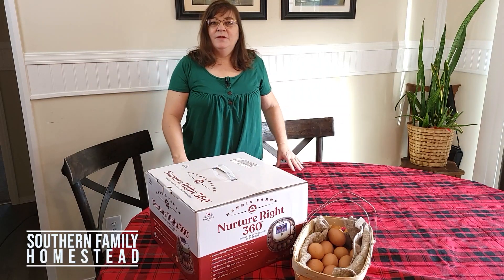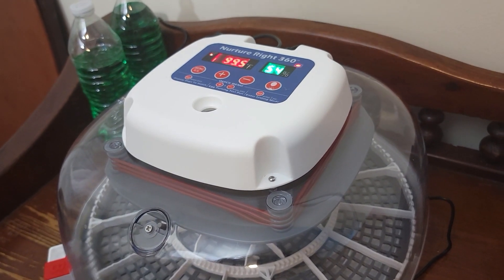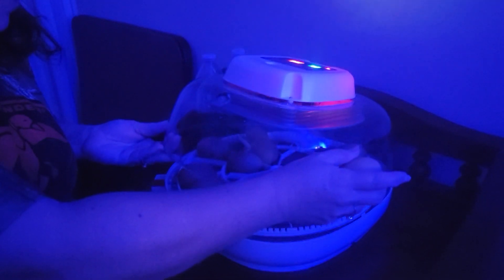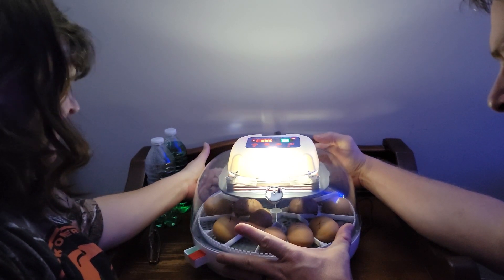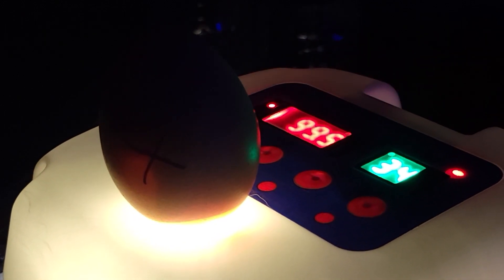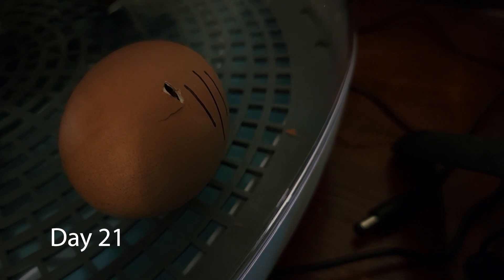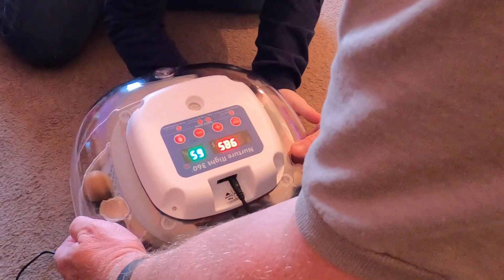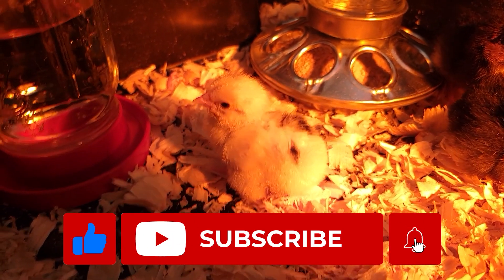Chicken Egg Hatching for Beginners: Start to Finish in 21 Days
Curious about hatching eggs? Join us as we hatch chicken eggs from our farm! We're trying out the Nature Right 360 from Tractor Supply for the first time. Watch as we guide you through the entire process of chicks hatching from eggs.

Amazon link to the Manna Pro Harris Farms Nurture Right Incubator

00:00 Intro
00:31 Unboxing
04:49 Day 7 Candling Eggs
07:06 Day 14 Candling Eggs
11:25 Day 18 Remove Egg Turner & Add Water
13:02 Day 21 Hatching
16:23 Day 22 More Hatching
16:39 Chicks Move from Incubator
17:59 Close